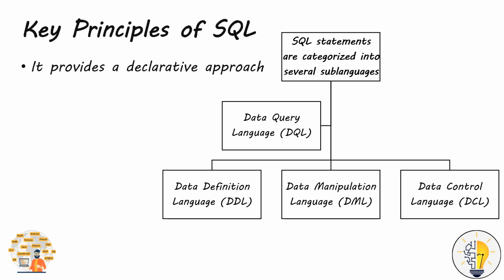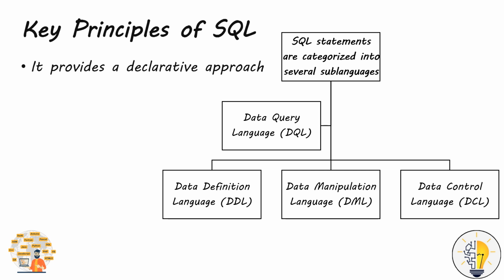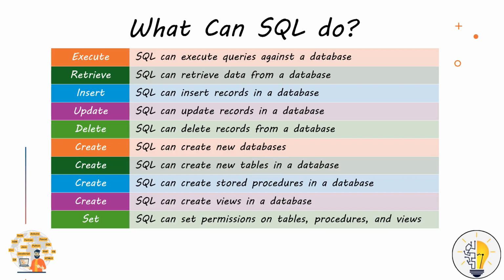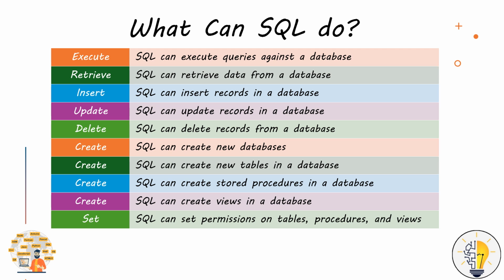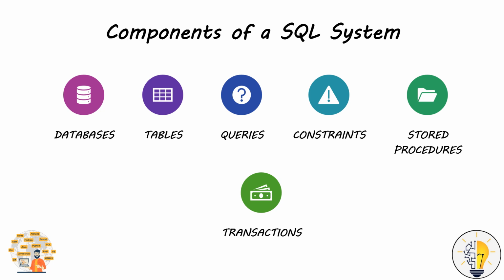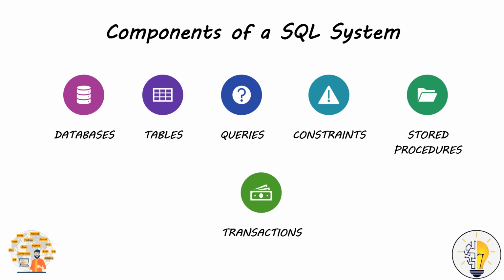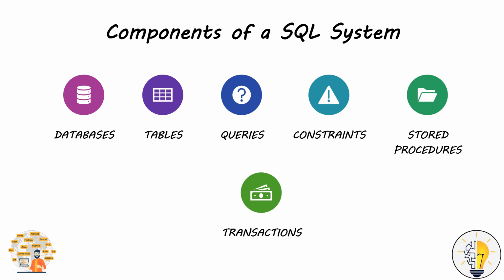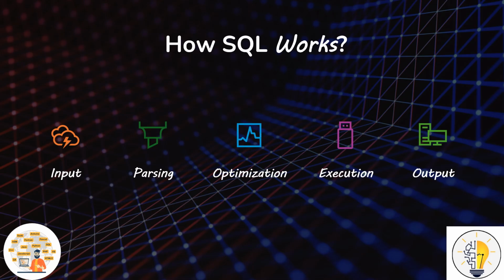Structured Query Language(SQL)|Lecture Series #1|Database Management System (DBMS)|DQL|DML|DDL|DCL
Hi everyone, In this video we will be seeing about what is Structured Query Language(SQL), how it works and main components of SQL. It plays a major role in the programming industry like C,C++,Python